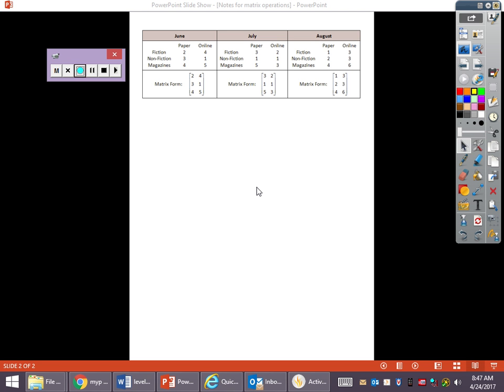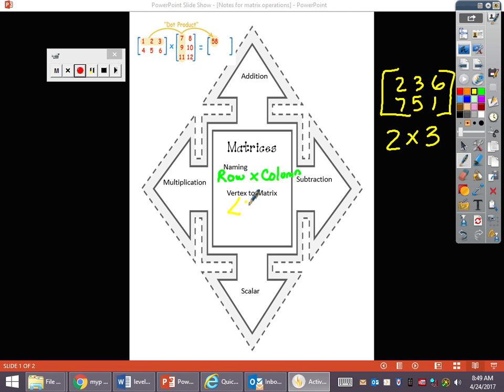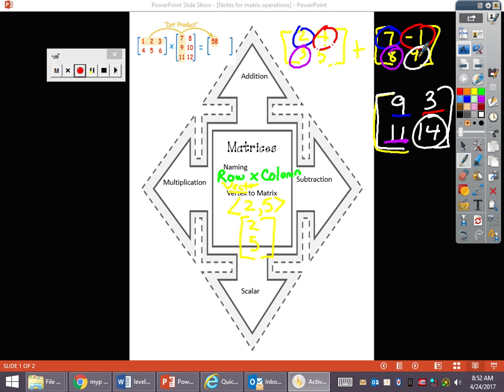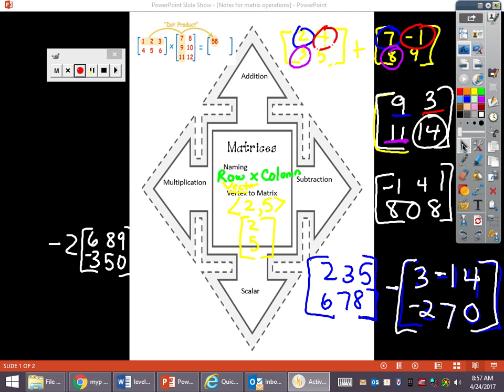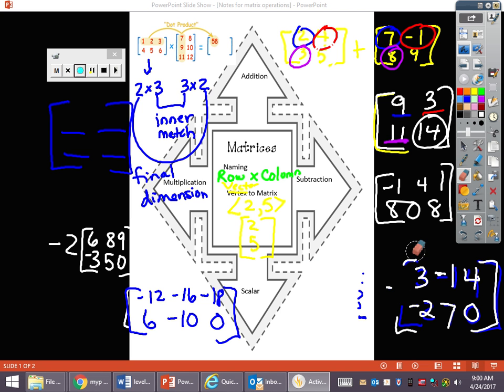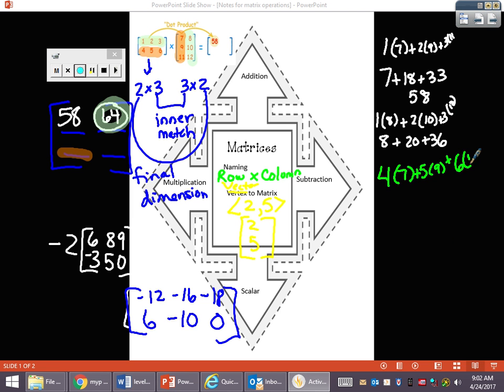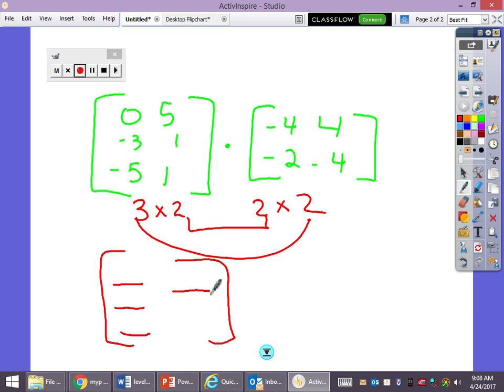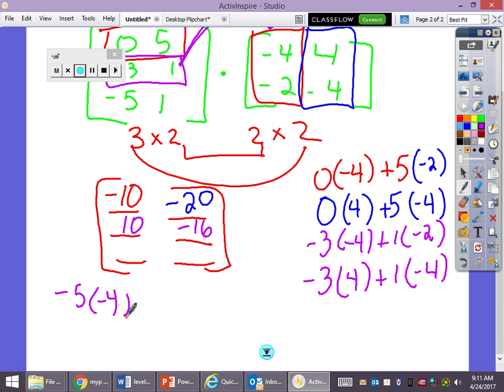Intro to Matrices